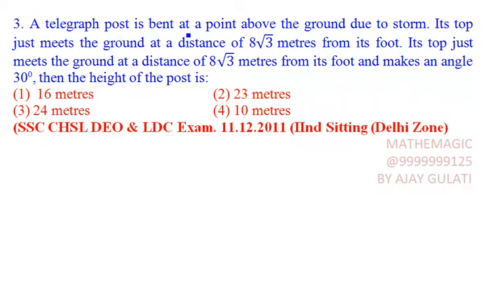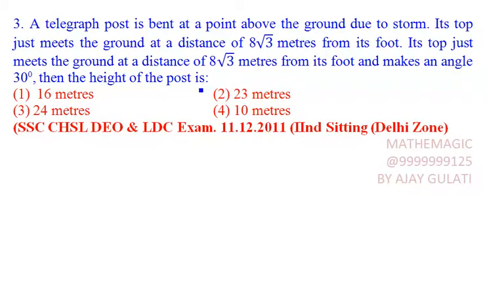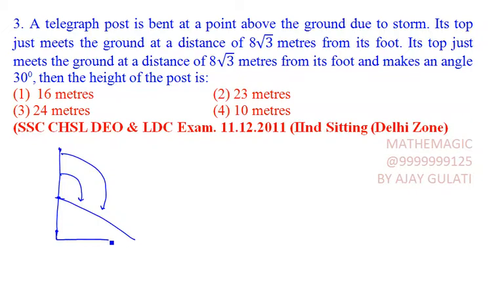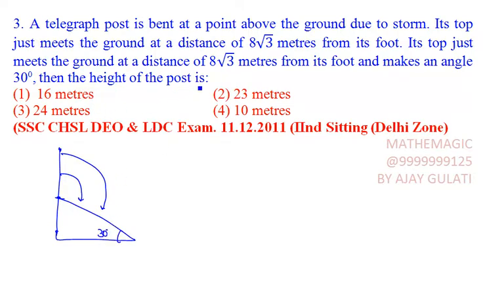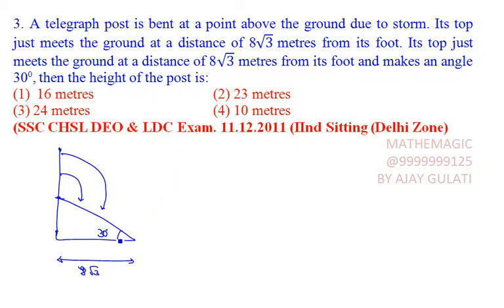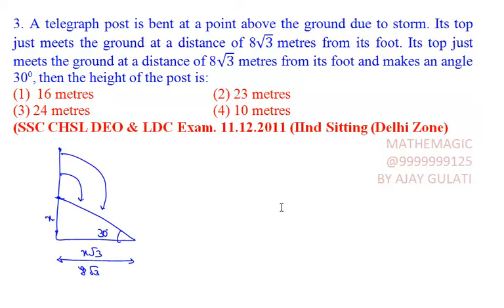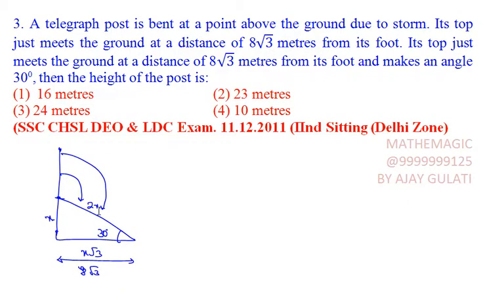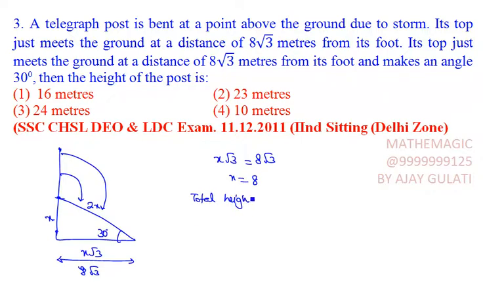3060 03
3. A telegraph post is bent at a point above the ground due to storm. Its top just meets the ground at a distance of 8√3 metres from its foot. Its top just meets the ground at a distance of 8√3 metres from its foot and makes an angle 300, then the height of the post is:
(1)  16 metres    (2) 23 metres
(3) 24 metres    (4) 10 metres
(SSC CHSL DEO & LDC Exam. 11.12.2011 (IInd Sitting (Delhi Zone)
MATHEMAGIC
                          BY AJAY GULATI